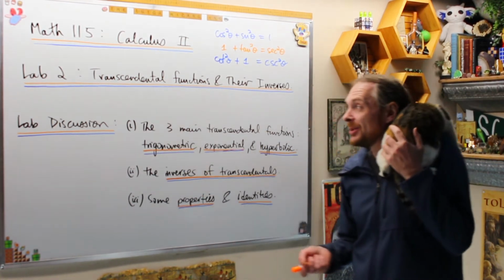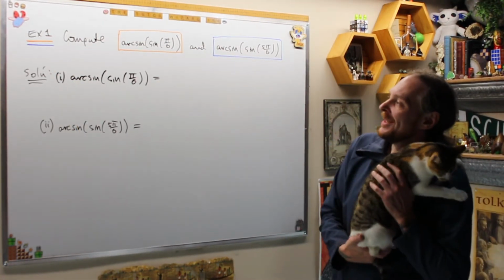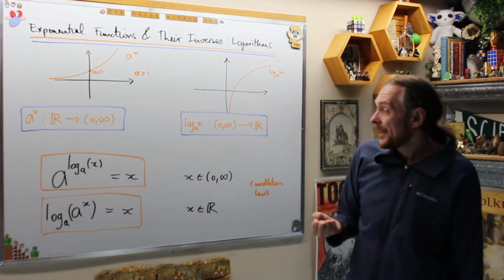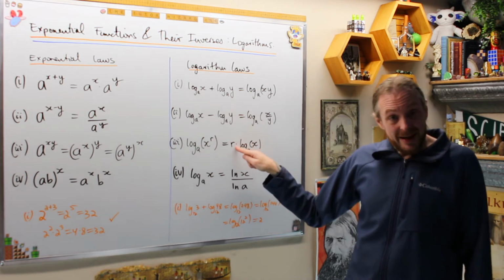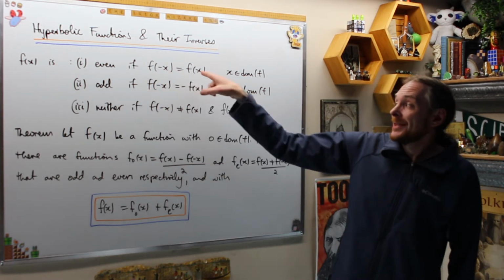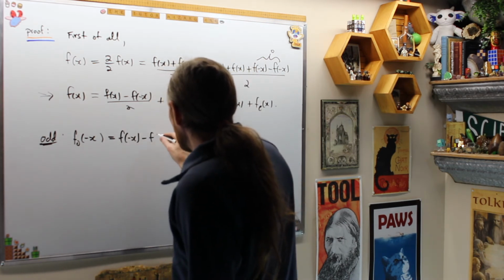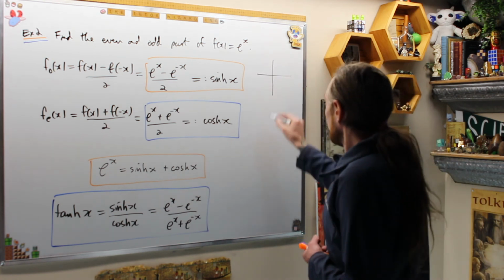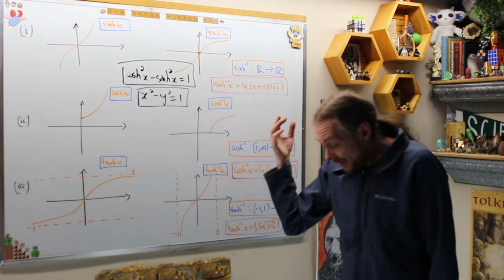Calculus II - Lab 2 - Transcendental Functions & Their Inverses